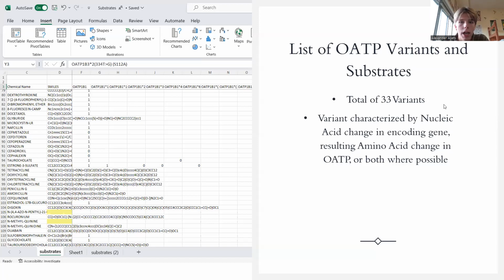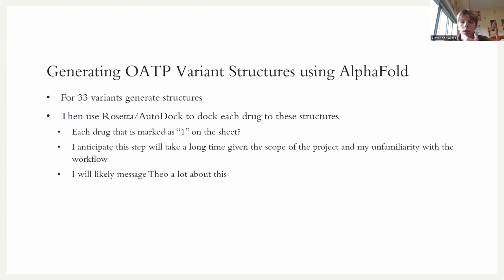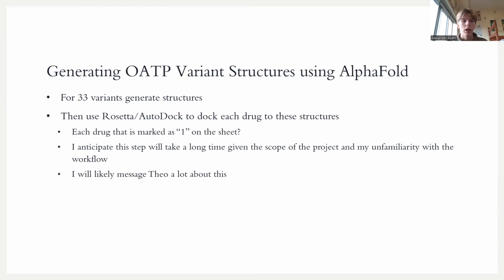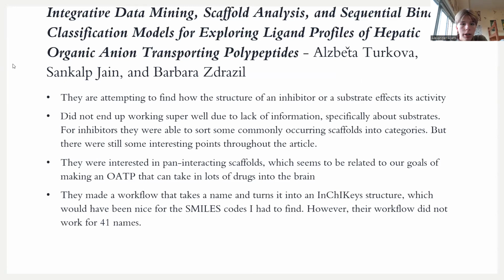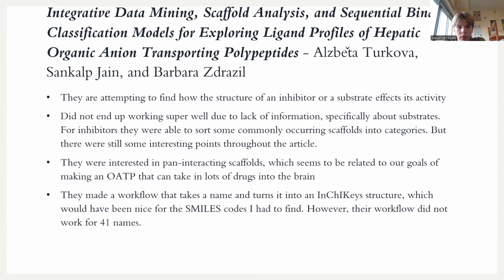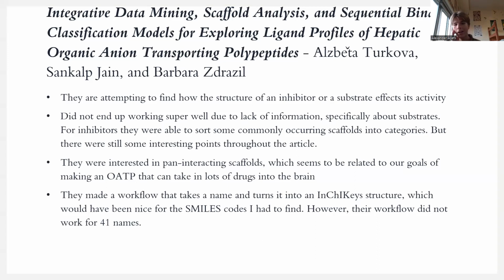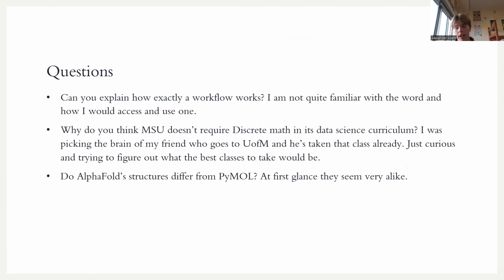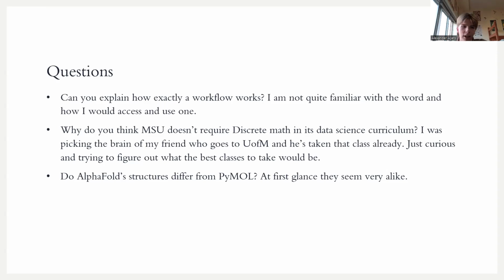Alex Aljets Biweekly 11/10/23